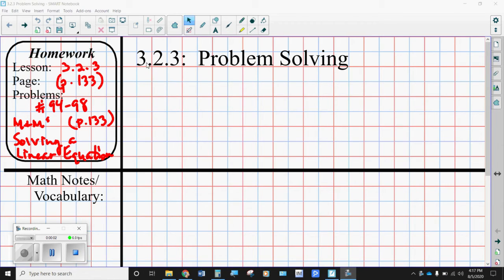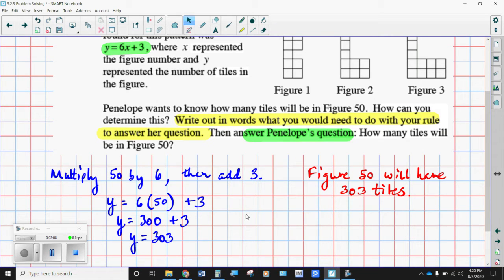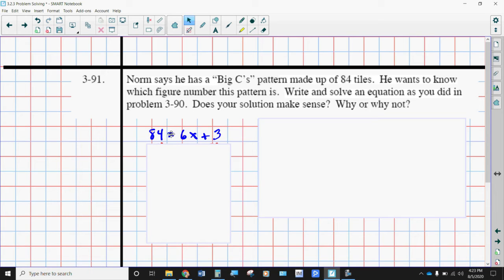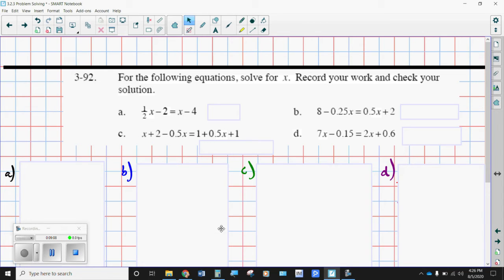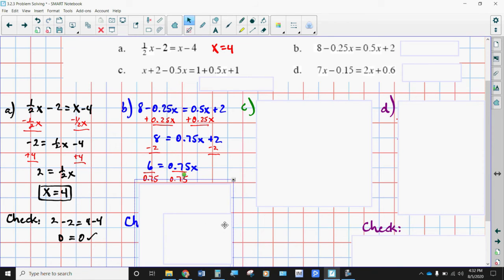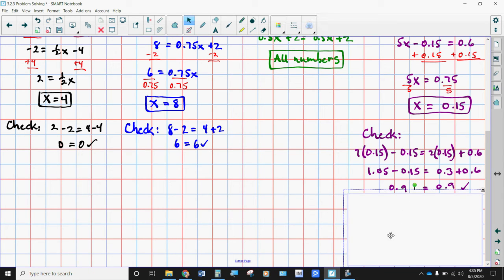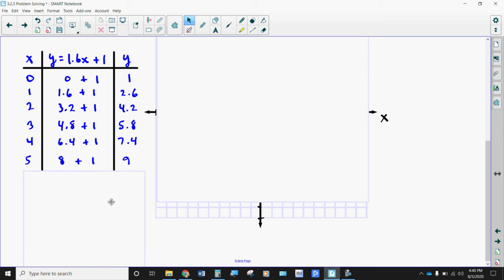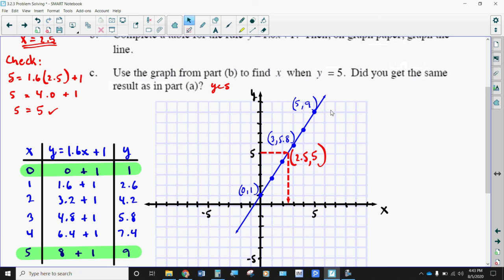8th Grade Ch3 2.3 Solving Problems with Equations